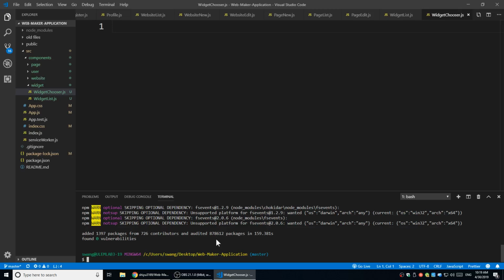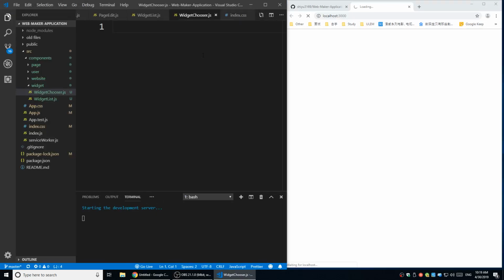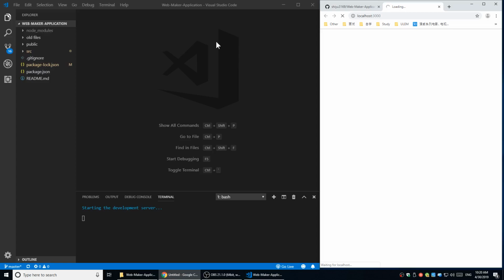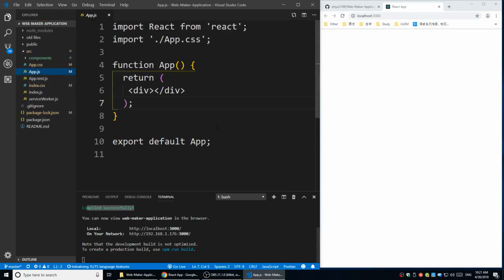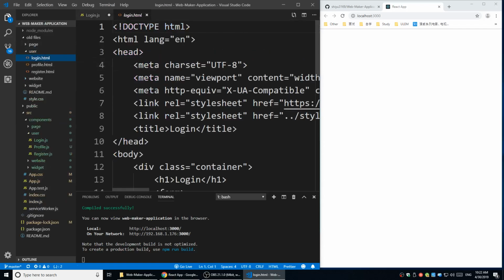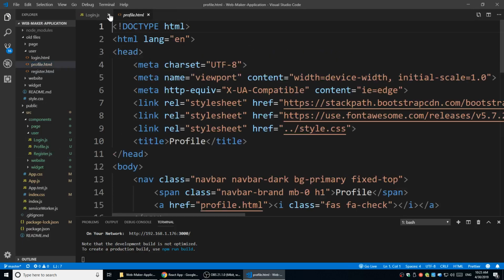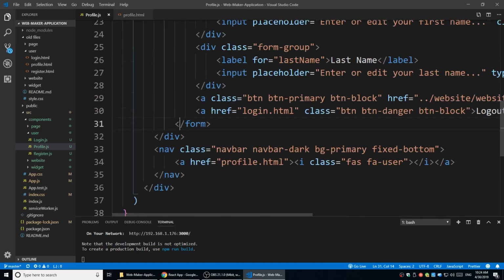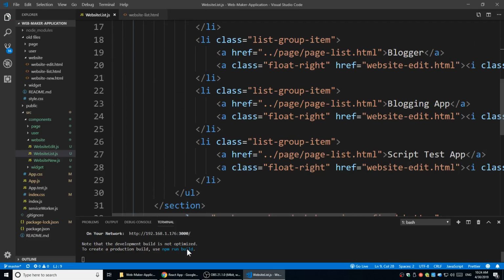Review how to change into React Application